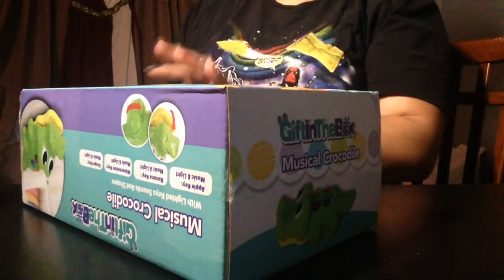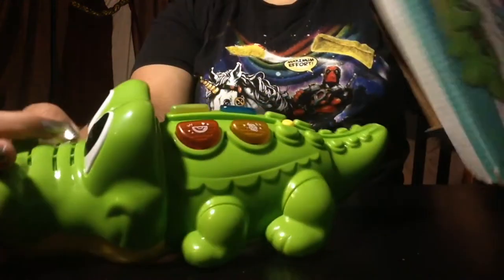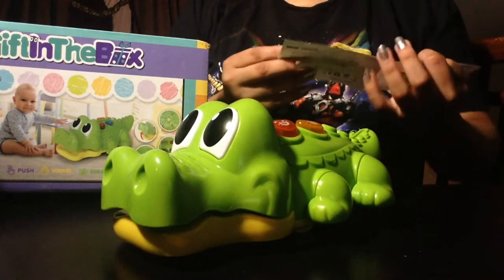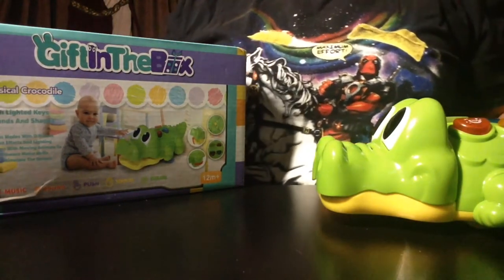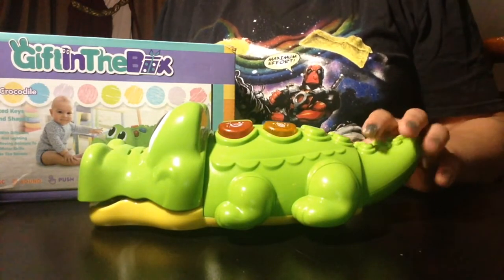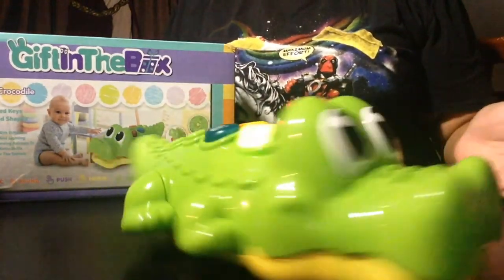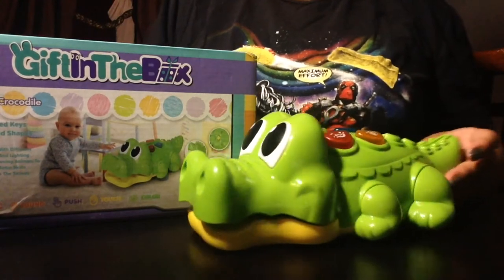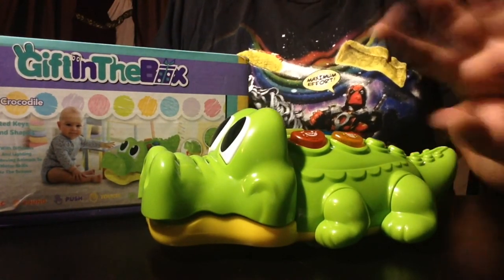Unboxing GiftInTheBox Musical Crocodile From Amazon Prime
iMovie

Music;
CareFree